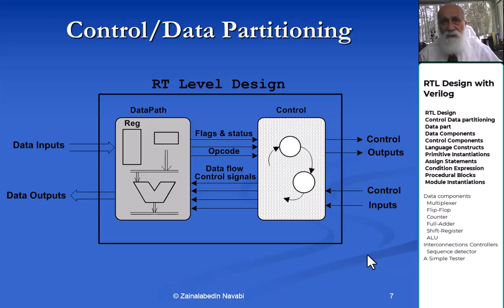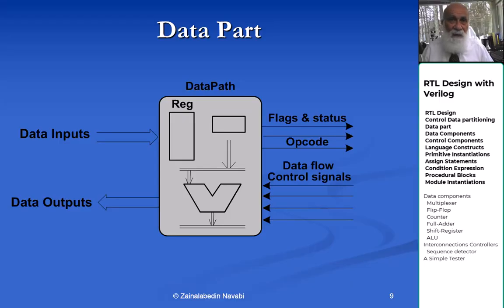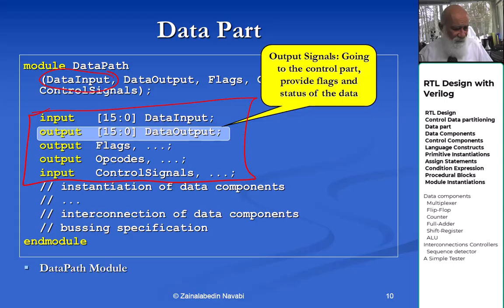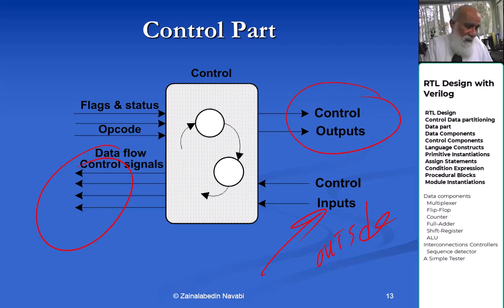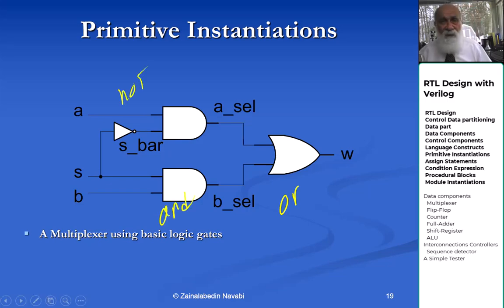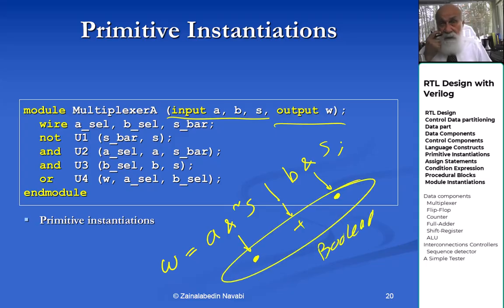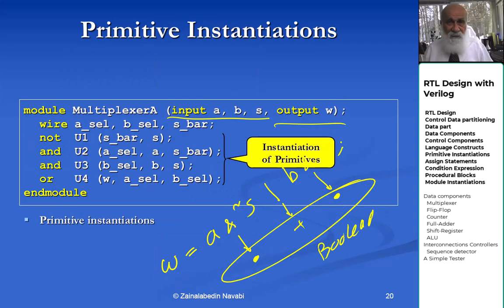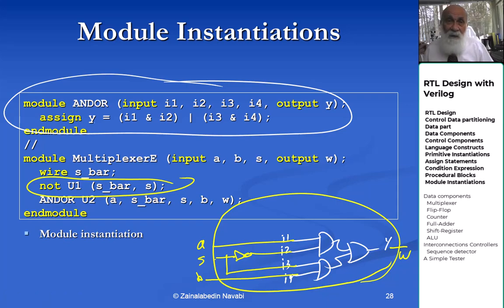Elementary DLC - H1 (Verilog)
Part H of Elementary DLC focuses on Verilog. In H1 language constructers and structure of Verilog are discussed. In the H2 video focuses on functional components such as multiplexers, adders, counter, and state machines.